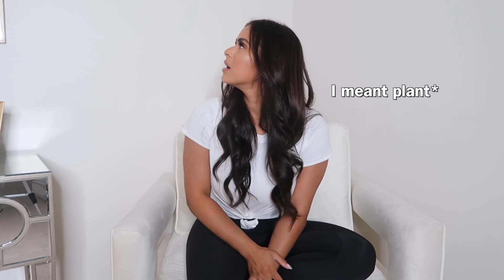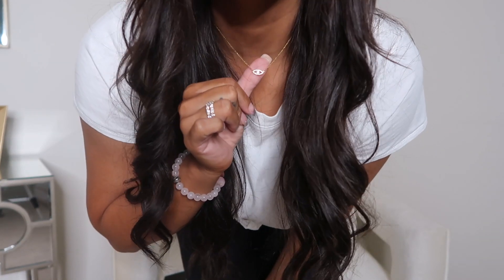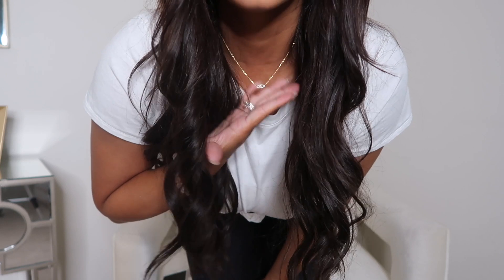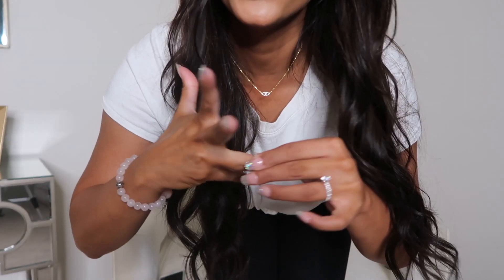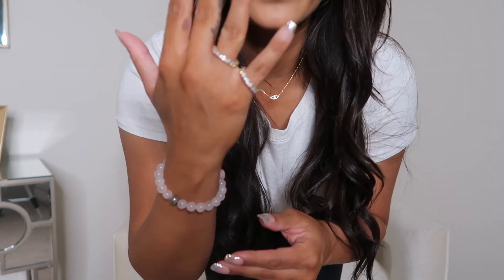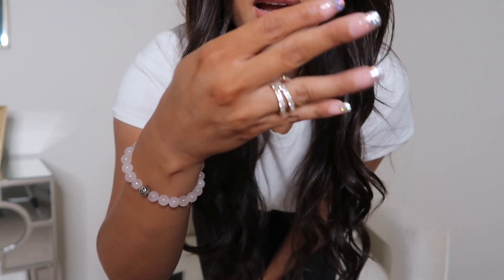My End Of Summer Essentials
Summer is coming to an end, but before that happens, I want to share my Summer essentials with you. These are products you can transition right into Fall: body, style and beauty.

NUME WAND 32MM WAND

COIL HAIR TIES

WALMART T-SHIRT DRESS - FRUIT OF THE LOOM MEN’S TSHIRT (I get a large)

BIKER SHORTS (SMALL)

MELISSA5 for discount off Hair Extensions (I'm currently using the 'Latte Brown shade in 22inches)